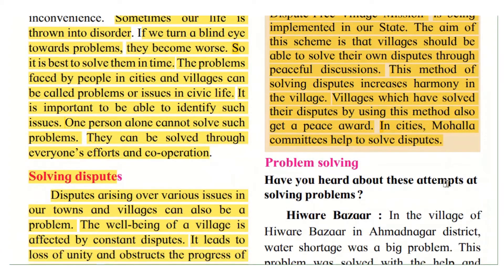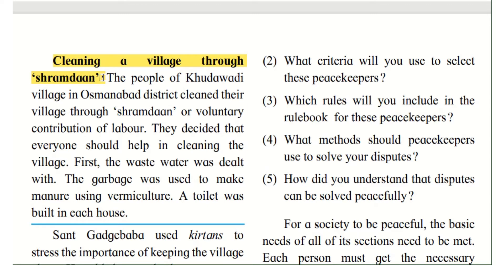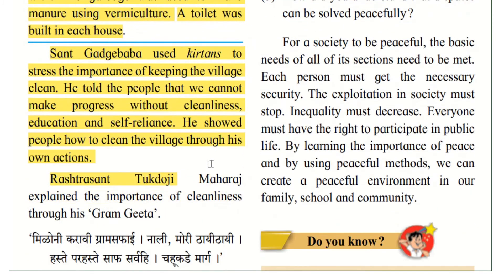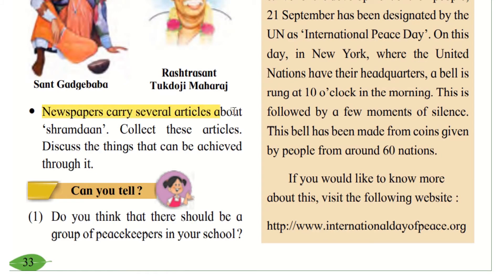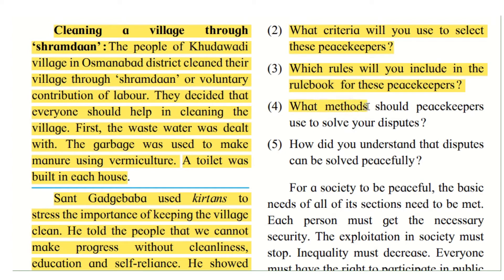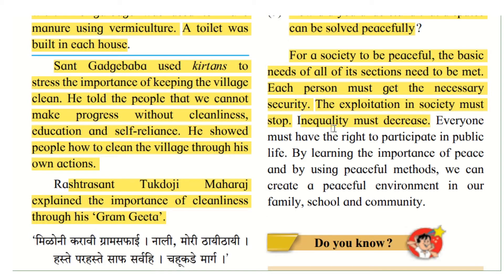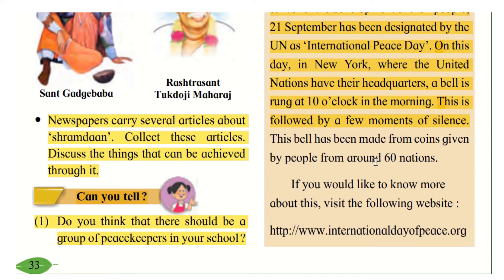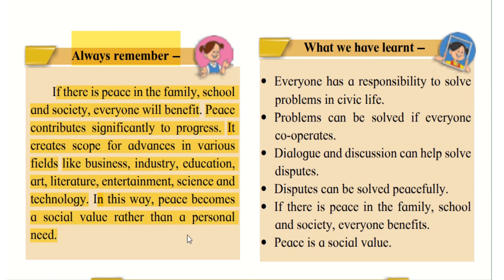Let us solve our own problems Std 5 Science Ch 7 Part 2 (explanation in English) Class 5 Lesson 7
In this video you will find the easy and detailed explanation in English of EVS 1 lesson 7 for std 5 (class 5 chapter 7) Part 2 Let us solve our own problems.